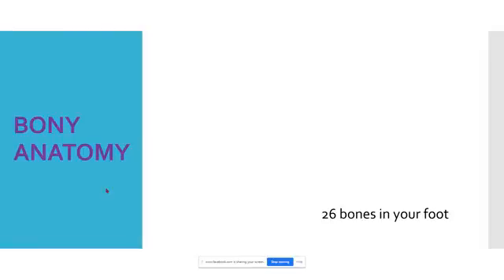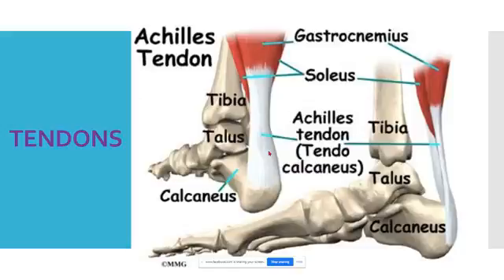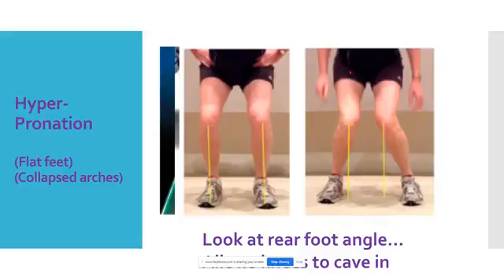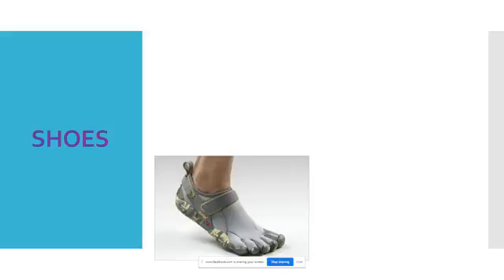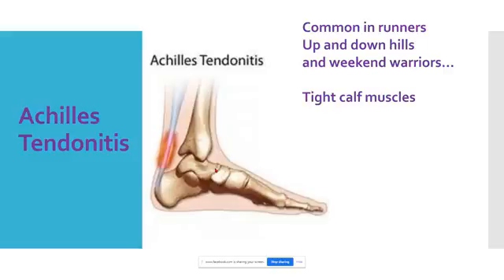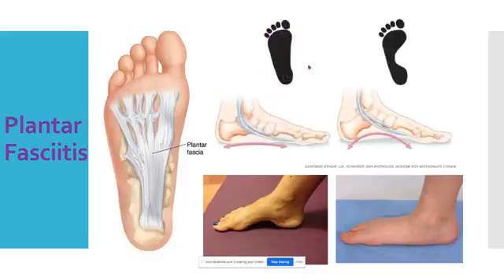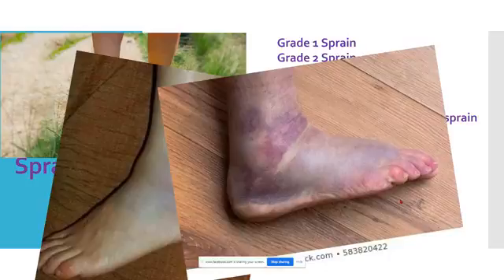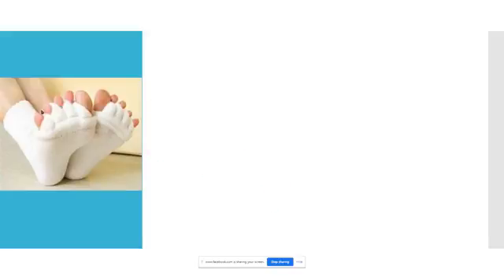Foot and Ankle Pain and Dysfunction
The most common foot and ankle problems we see in the clinic.